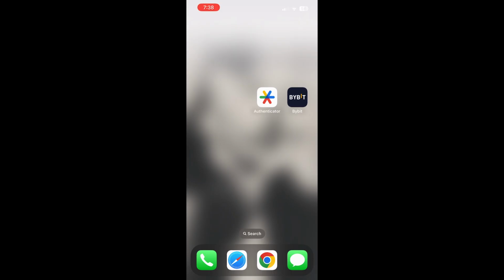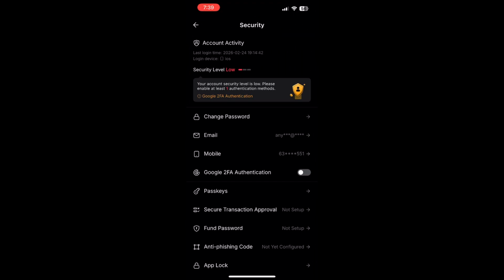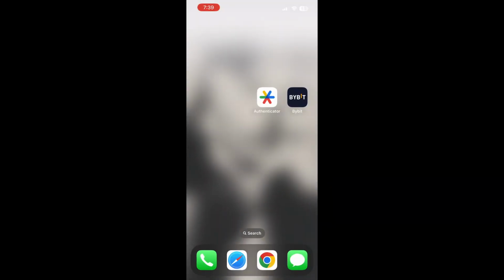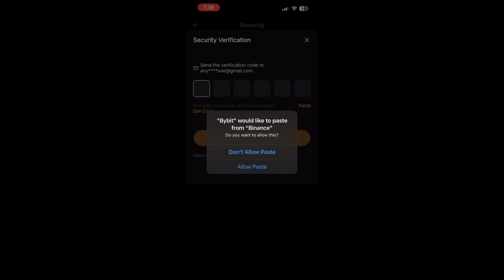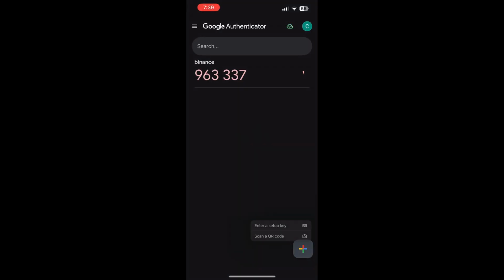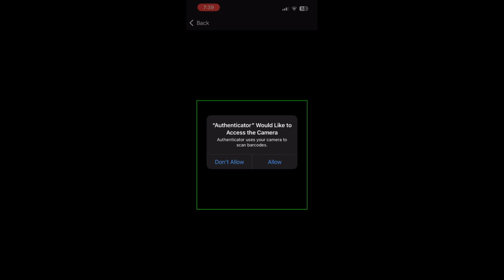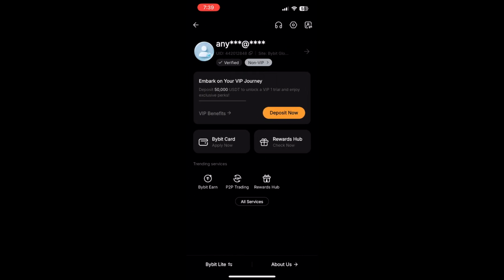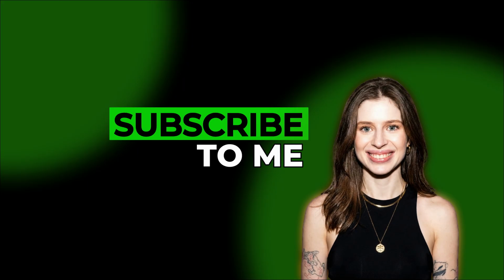Como configurar o Google Authenticator para a 2FA da Bybit [Guia Completo 2026]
Neste vídeo, mostrarei passo a passo como configurar o Google Authenticator para a autenticação de dois fatores (2FA) do Bybit. Você aprenderá como ativar a autenticação de dois fatores no Bybit, como vincular o Google Authenticator e como proteger sua conta adequadamente.

Este tutorial de configuração do Google Authenticator para Bybit abordará:
✅ Como configurar o Google Authenticator para a autenticação de dois fatores (2FA) do Bybit
✅ Como acessar a seção Segurança ou Conta e Segurança
✅ Como ativar o Google Authenticator ou a 2FA do Google
✅ Como verificar com um código por e-mail ou telefone
✅ Como visualizar e salvar o código QR e a chave de backup
✅ Como escanear o código QR ou inserir a chave de configuração no Google Authenticator
✅ Como inserir o código de 6 dígitos e concluir a verificação
✅ Entendendo a 2FA para segurança de login e saque
✅ Bônus: Dicas para fazer backup da sua chave de configuração com segurança

Ao final deste vídeo, você entenderá como configurar o Google Authenticator para a 2FA do Bybit, mesmo que seja um iniciante completo. Você verá exatamente como ativar a autenticação de dois fatores e vincular seu aplicativo autenticador. Se você está se perguntando como ativar a 2FA no Bybit ou como adicionar o Google Authenticator ao Bybit, este vídeo é para você. Também explicarei a importância crucial de anotar sua chave de backup em um local seguro, pois saber disso pode ajudá-lo a recuperar o acesso à sua conta caso perca seu celular ou precise reinstalar o Google Authenticator. A Bybit é uma corretora líder em derivativos de criptomoedas com milhões de usuários no mundo todo, que oferece a autenticação de dois fatores (2FA) do Google Authenticator como um recurso de segurança essencial para proteger sua conta contra acessos não autorizados.

Se você tiver alguma dúvida após assistir ao meu tutorial sobre a Bybit, pergunte nos comentários abaixo e eu responderei pessoalmente!